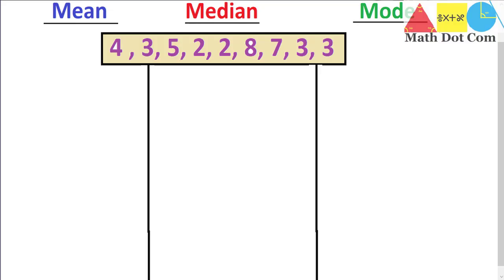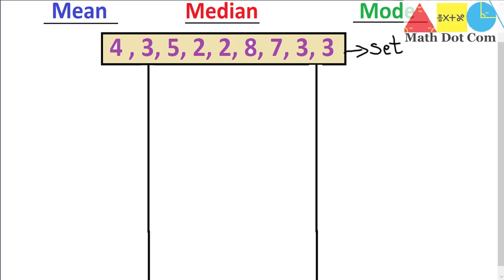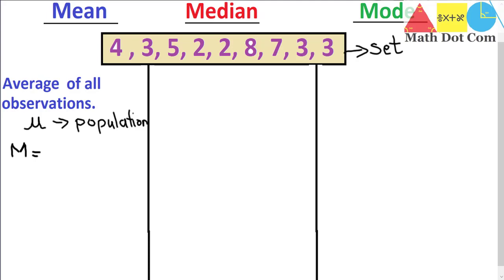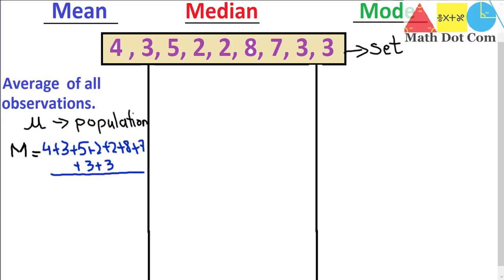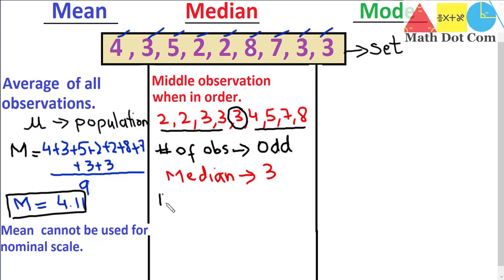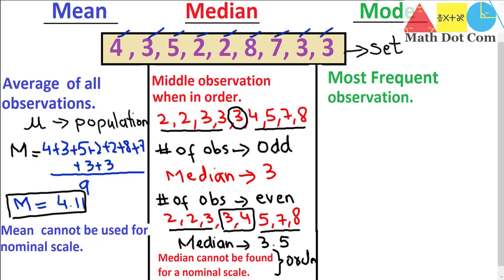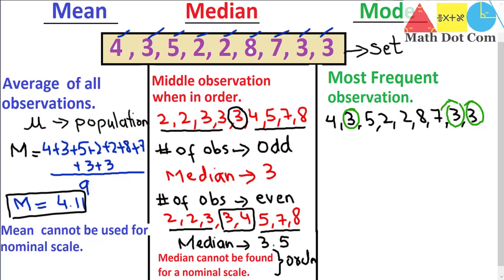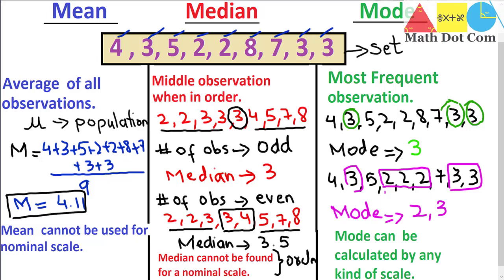How to Find Mean, Median and Mode| Descriptive Statistics | Math Dot Com